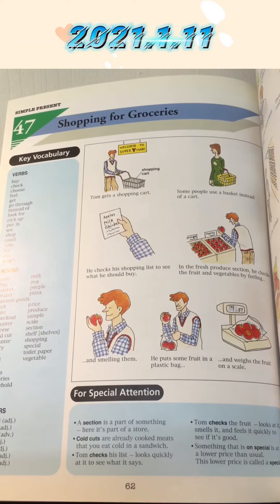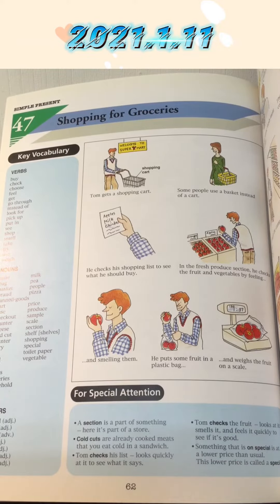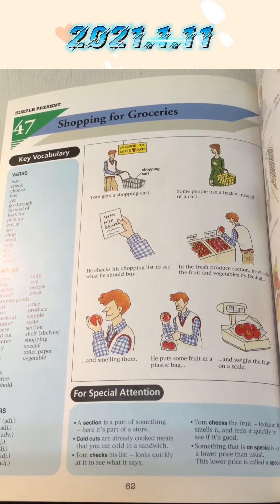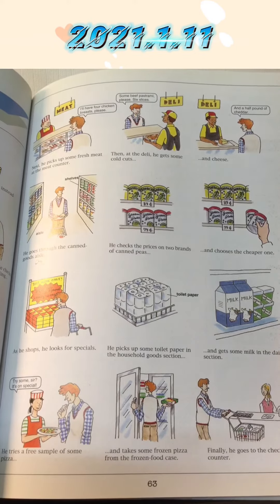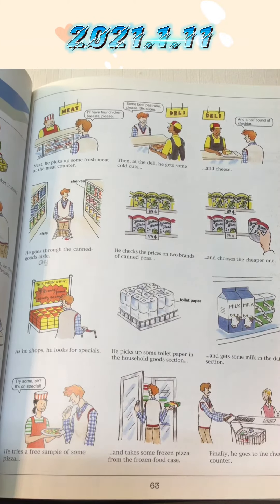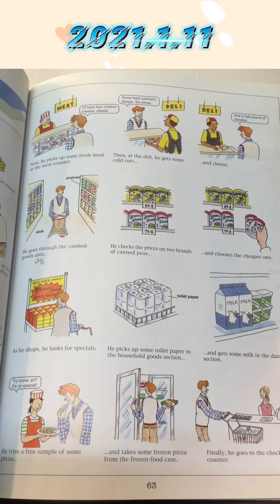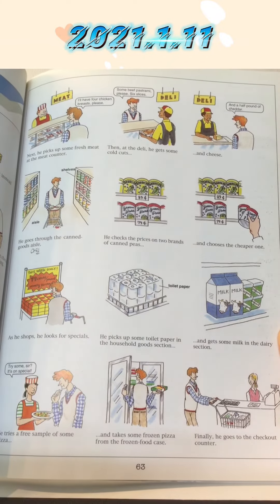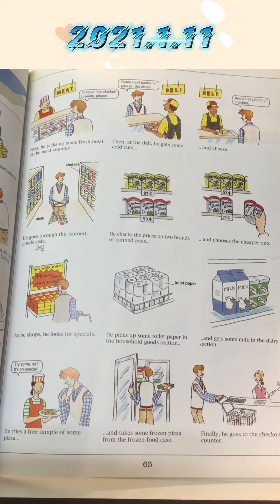EEA 47. Shopping for Groceries